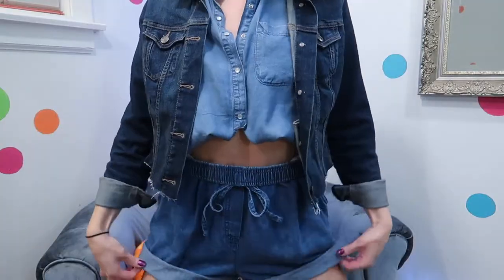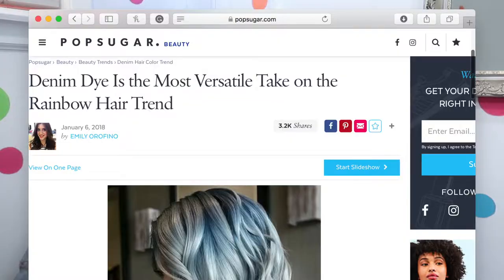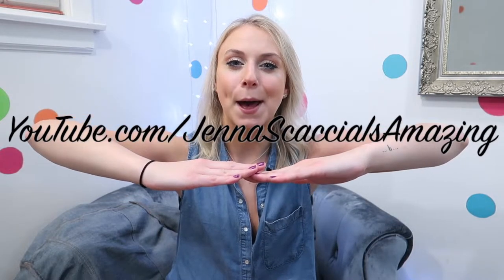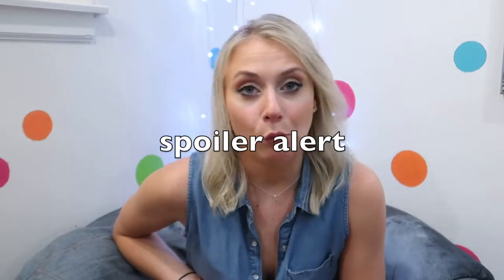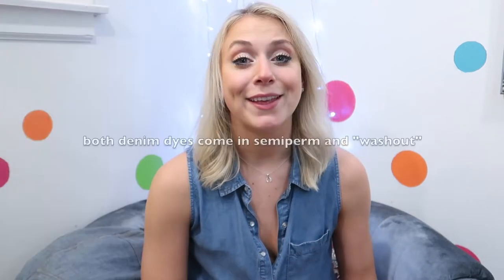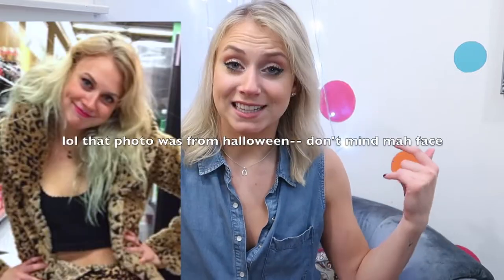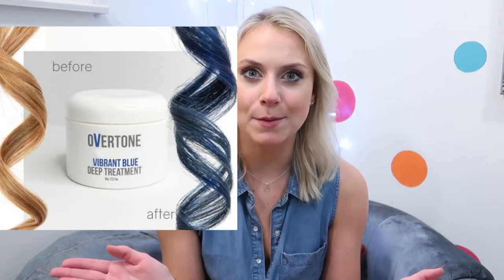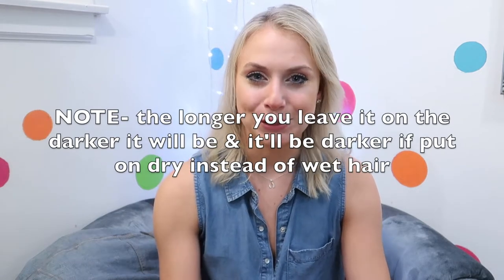Overtone, Arctic Fox, Colorista, Ion- BLUE HAIR DYE REVIEW​ | Jenna Scaccia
HI FRIENDZZZ! We are back today with another HAIR TRENDS video! EDITIONNNN: Denim Hair! I'll be telling you the BEST way to achieve your goal of having your hair match your pants/shirt/jacket/all things denim!

Creditsssss:
Joakim Karud- Dreams